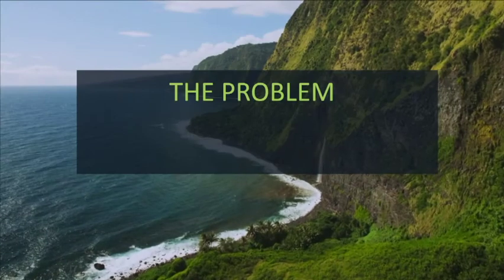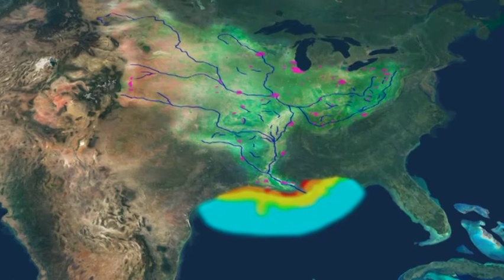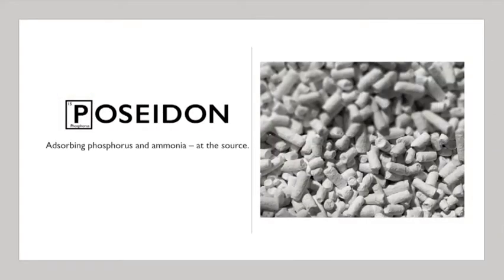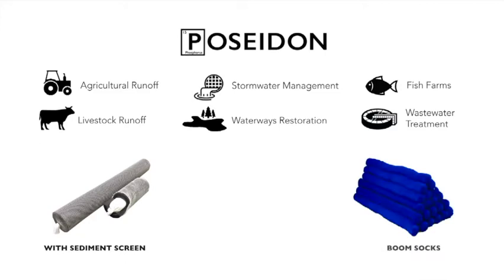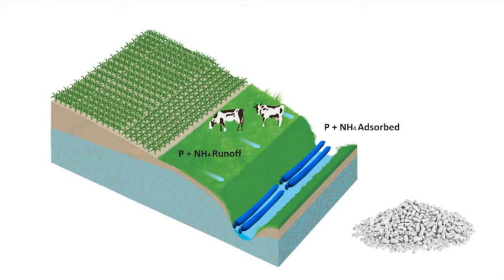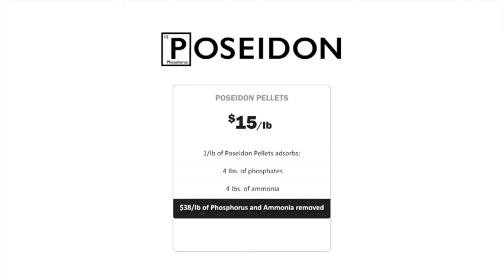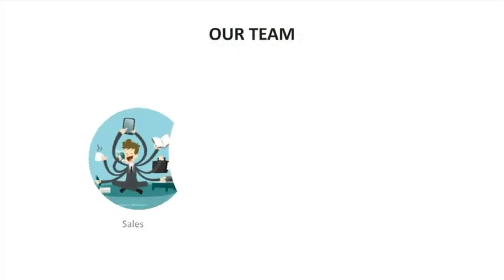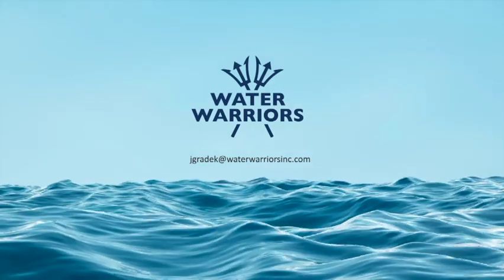Pitchfest 2020 Finalist: Water Warriors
About: Water Warriors Inc. offers a circular economy solution to phosphorus and nitrogen pollution. Their flagship product, Poseidon Pellets, absorb phosphorus and ammonia on contact, improving water quality and reducing toxic algae blooms. Once the pellets reach nutrient capacity, they can be used as fertilizer, returning the phosphorus to the land and reducing reliance on unsustainable sources of fertilizer. The two primary markets for Waste Warriors are currently farmers (addressing agricultural runoff) and wastewater treatment plants.

Did you know?: Phosphorus is among the world’s most important chemical elements, and it benefits us in a staggering number of ways. Most phosphorus production is in concentrated phosphoric acids for agriculture fertilizers. But high levels of phosphorus from agricultural runoff causes algae to grow at a remarkable rate, which harms water quality and natural habitats, turning an important water source into an algae-choked deadzone (a process called eutrophication) which has a range of environmental and economic impacts on our oceans. Agricultural runoff from farms is a major threat to the health of Australia’s Great Barrier Reef.

Location: Lexington, USA
Ocean Impact Theme: Ocean Health